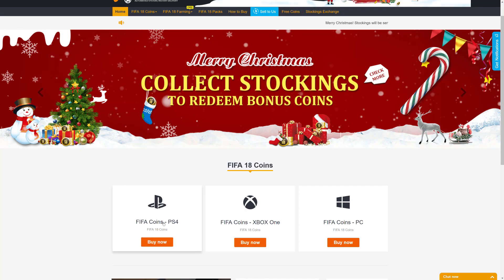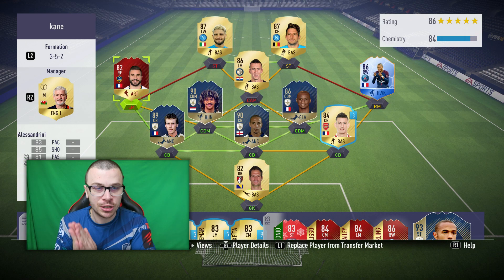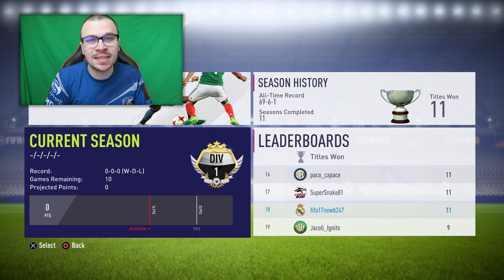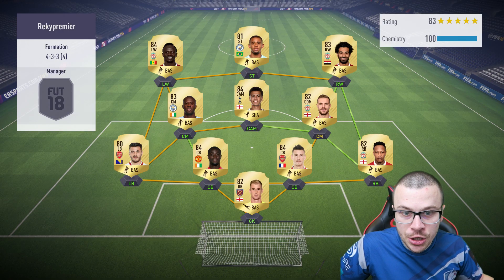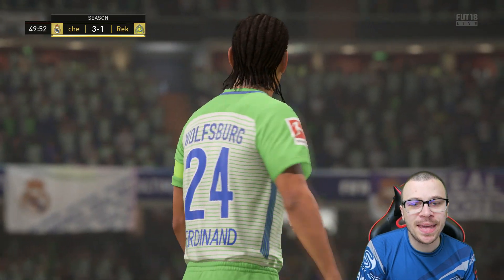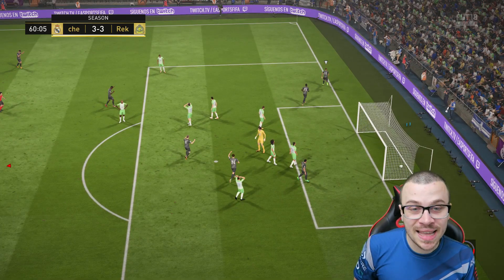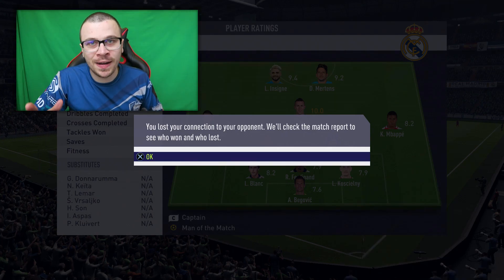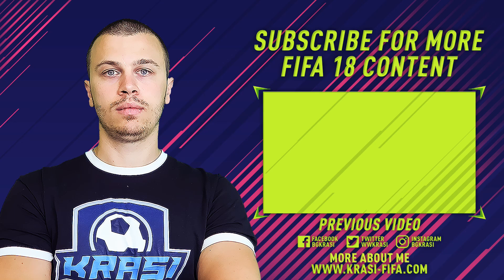MOST OVERPOWERED CALCIO A UPGRADED CARDS in FIFA 18 ULTIMATE TEAM! DEADLY STRIKER TRIO in DIVISION 1